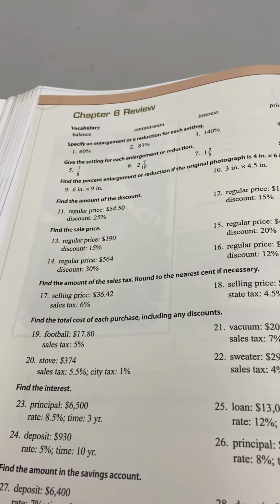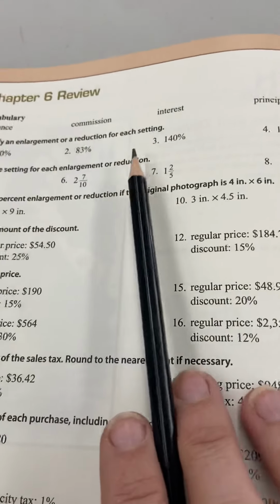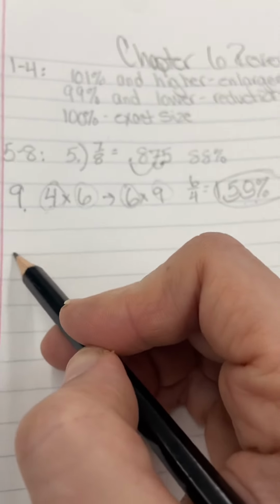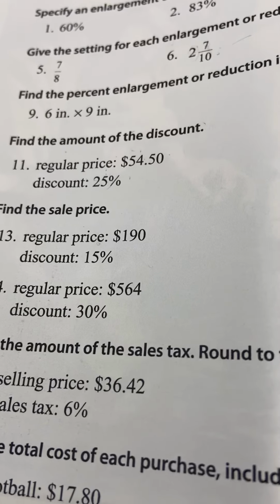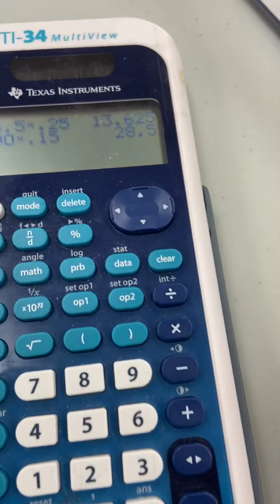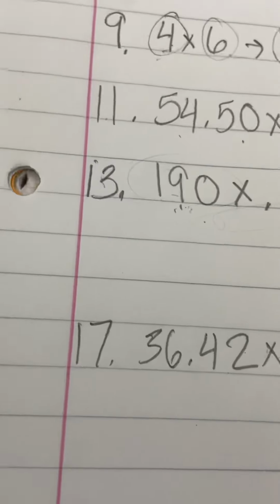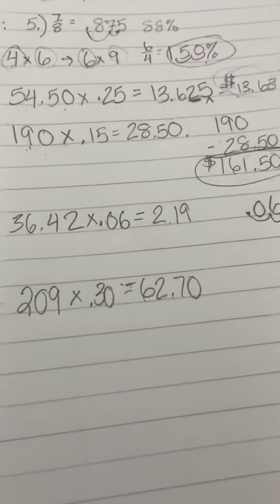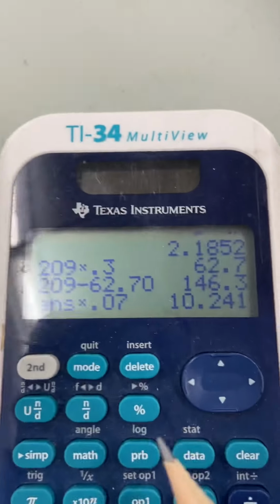Chapter 6 Review 1-22